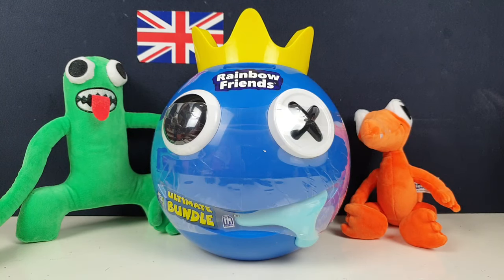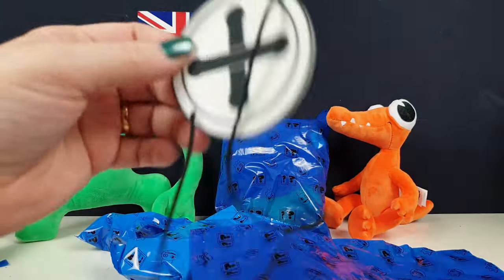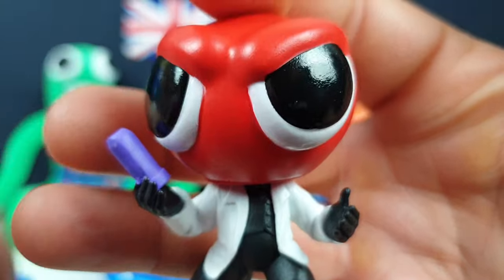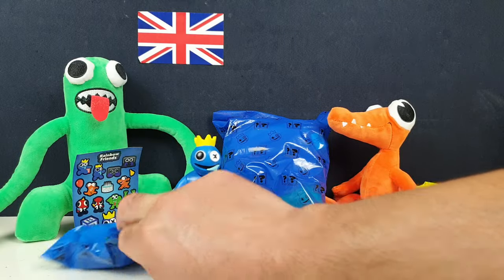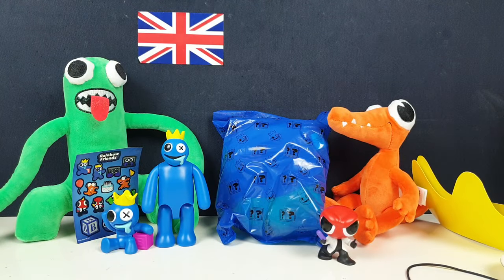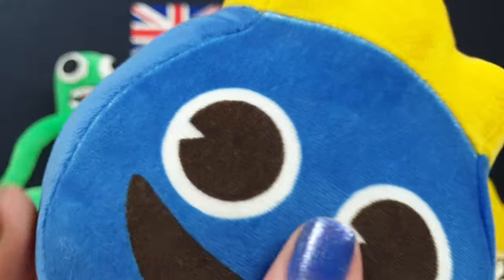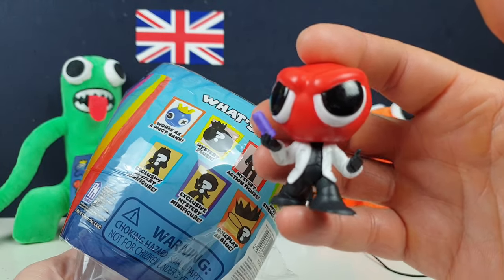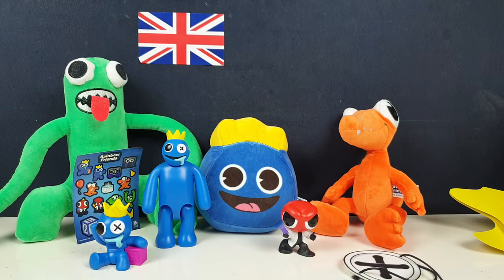RAINBOW FRIENDS ULTIMATE BUNDLE BLUE HEAD! Official Action Figures Mini Figures Stickers and more!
UNBOXING RAINBOW FRIENDS ULTIMATE BUNDLE BLUE HEAD!

Today we are cracking into Blues head from Rainbow Friends!

This giant Blue head contains lots and lots of awesome items from the Rainbow Friends game on Roblox, including some action figures, stickers and even an adorable plushie face and more!

So lets pry open Blues head and see who or what waits for us inside.

What was your favourite item from this giant Rainbow Friends Blue head?
Do you play Rainbow Friends on Roblox?

Here is our Big Cartel store where you can buy small bundles of TeamBBB merch sold directly from us :